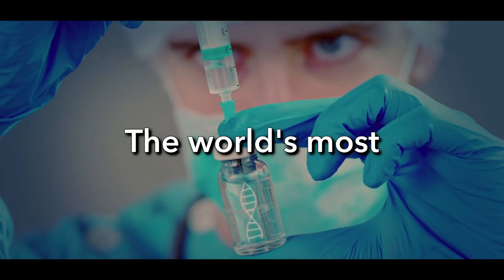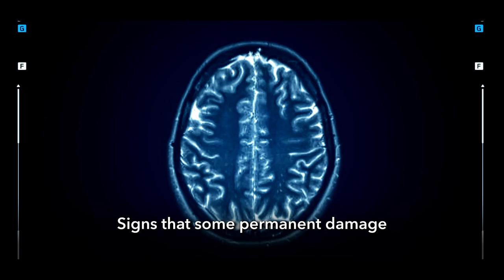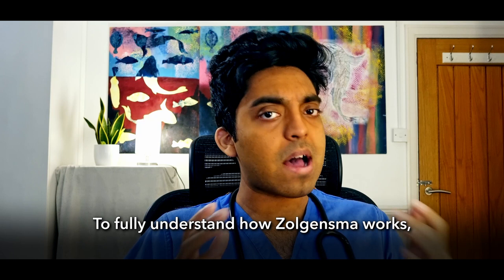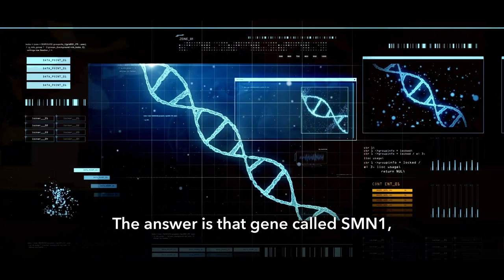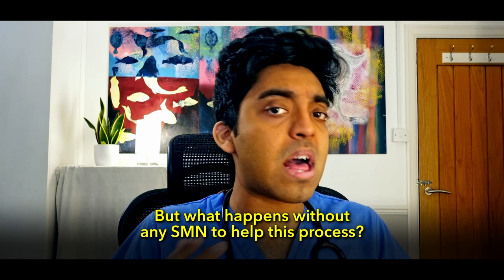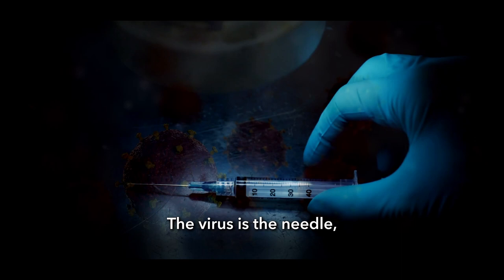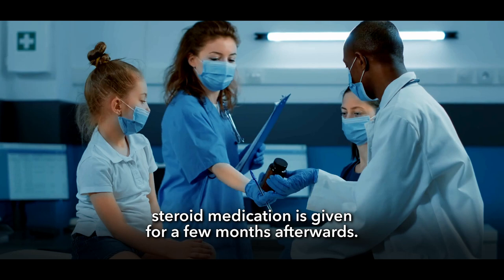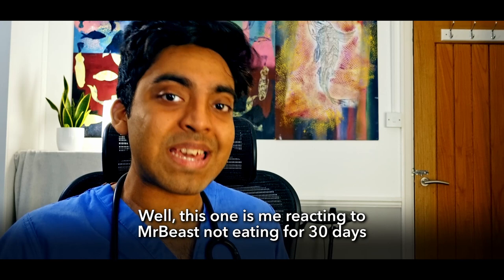World's Most Expensive Drug Costs $2,500,000 – Doctor Explains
Zolgensma costs $2,500,000 - it's the world's most expensive drug available on the market. It's used for a rare neurological condition, spinal muscular atrophy (SMA), and it can save babies' lives. But how does it work? Is it safe? And why is it so expensive?

⌚ TIMESTAMPS
00:00 The World's Most Expensive Drug Costs $2,500,000
00:36 Arthur's Story
02:06 Intro to Zolgensma (Onasemnogene Abeparvovec)
03:29 Understanding Our Nervous System
04:40 How Spinal Muscular Atrophy Damages the Nervous System
07:55 How Zolgensma Works
09:49 Is Zolgensma Safe?
10:55 Why Zolgensma is the Most Expensive Drug in the World

📚 RESOURCES

Hi, I'm Dr Azmain Chowdhury (MBBS BSc) - I'm a doctor from London! I post about medicine, science, life as a junior doctor, learning new things, and anything else that interests me! 😎